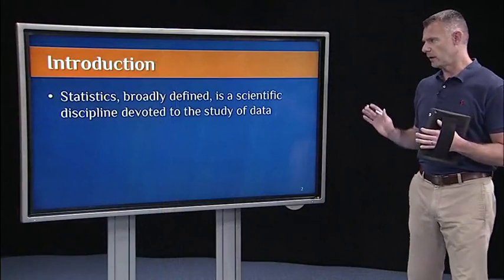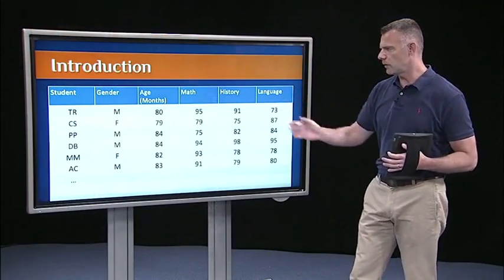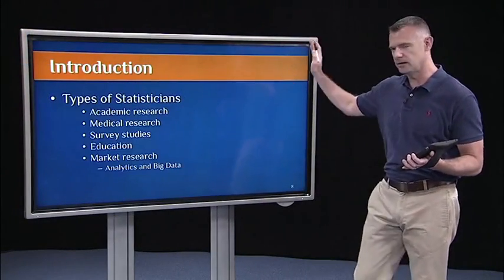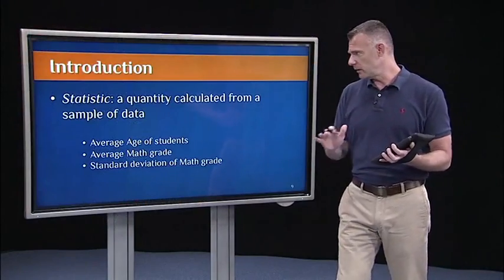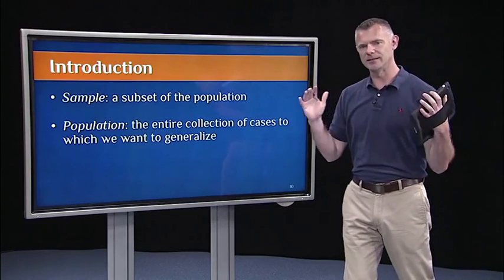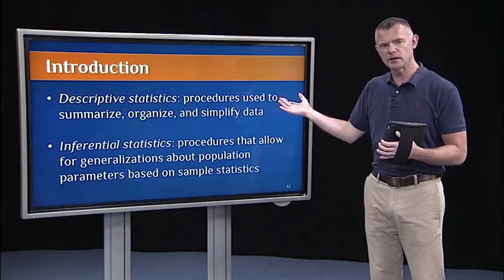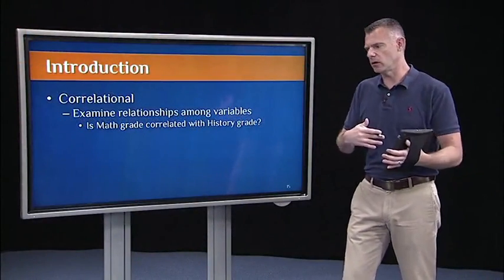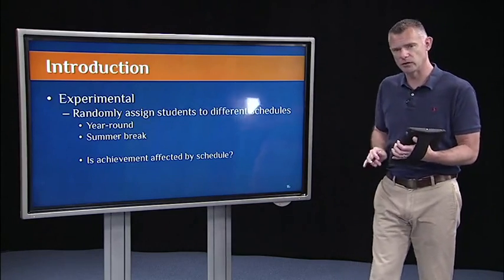2 1 Course introduction 14 22